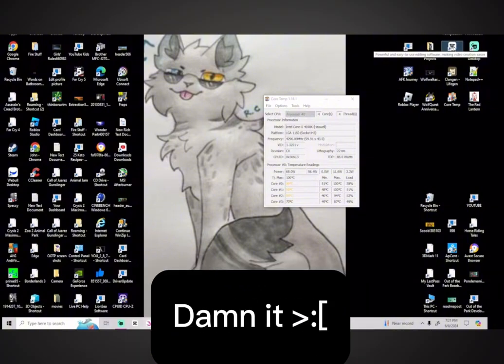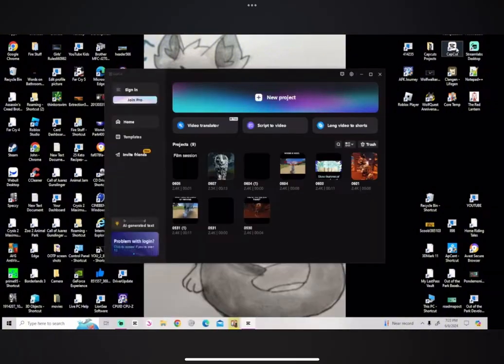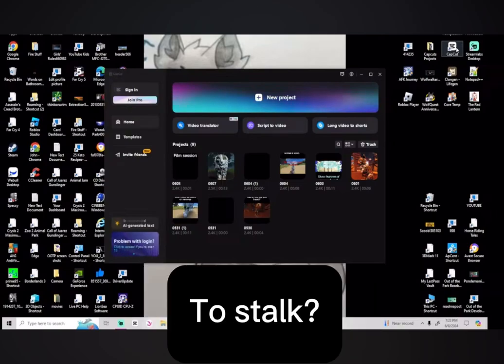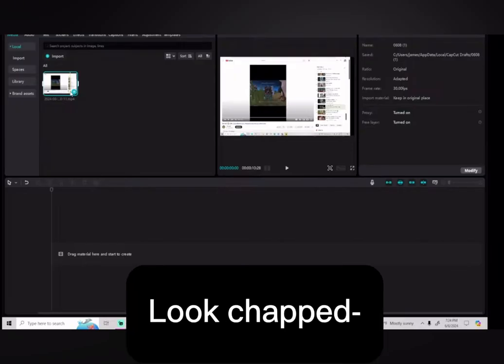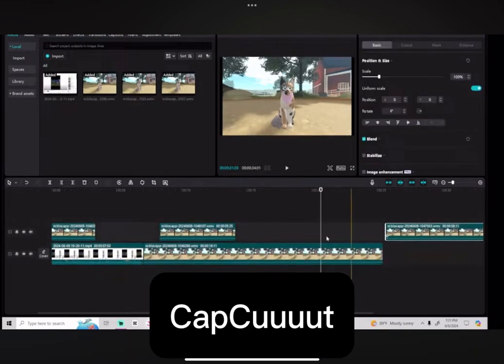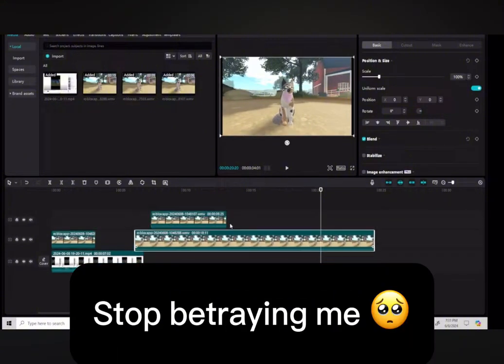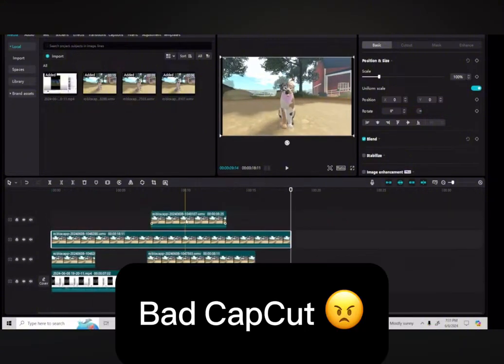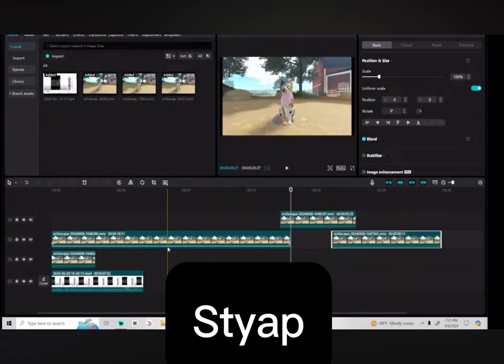1 minute or so of @Juniper_wc out of context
Please don’t take this as offense, this is for joke purposes only :3